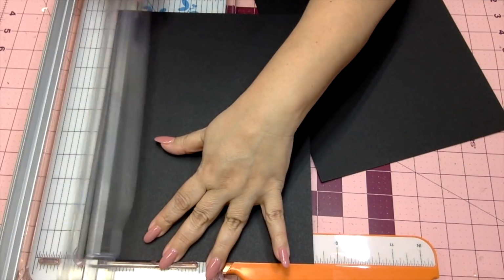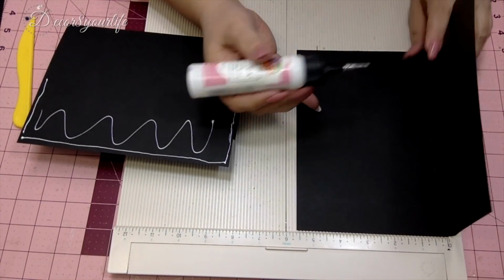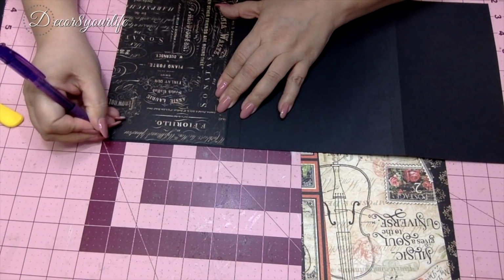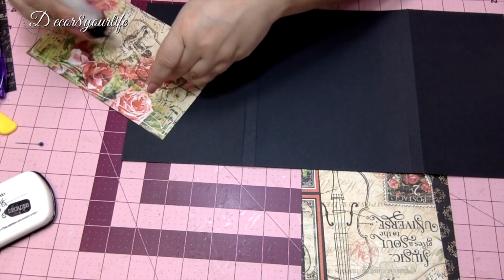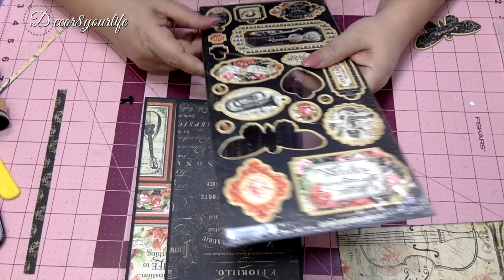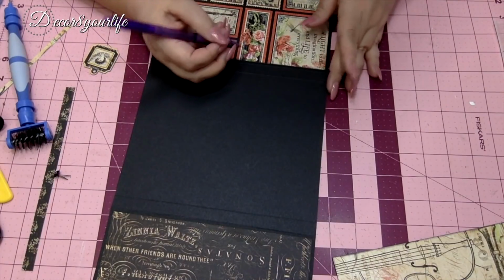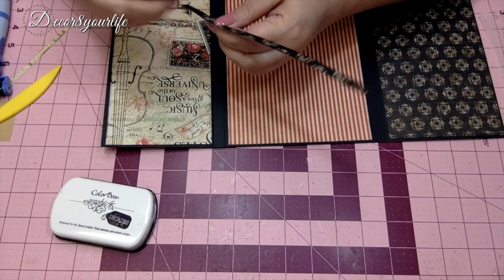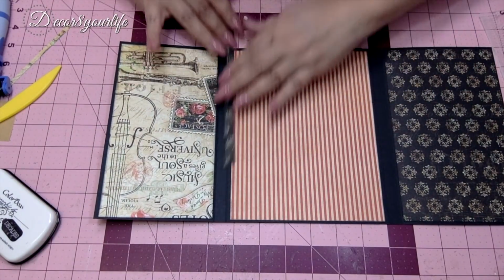Folio Mini Album Tutorial Part 1| Graphic 45 Love Notes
Graphic 45 Love Notes Folio Mini Album Tutorial. This folio is part of a larger project that I'll be sharing with you soon. This is also part one of the tutorial, which focuses on a basic and easy construction, using heavy duty card stock instead of chipboard. When you use your Graphic 45 papers in conjunction with heavy duty card stock, your folio mini album will be strong and durable as a stand-alone project.
💝💝💝SUPPLY LIST💝💝💝
Graphic 45 Love Notes 12x12 Paper Pack

Graphic 45 Love Notes Chipboard

Graphic 45 Decades Ink in Photogenic

100lb Black 8 1/2 x 11 Card Stock

Artist Glitter Glue

Martha Stewart Scoring Board

Fiskars Paper Trimmer